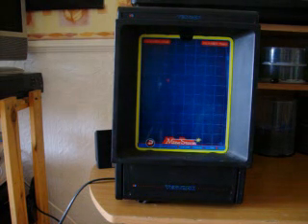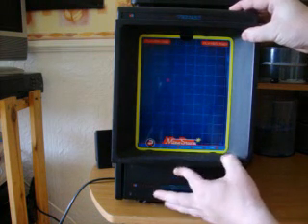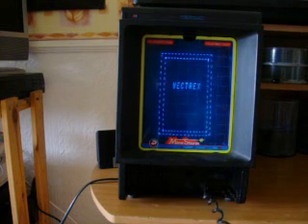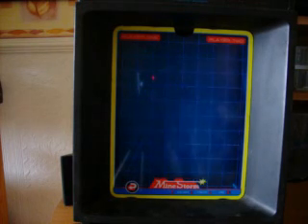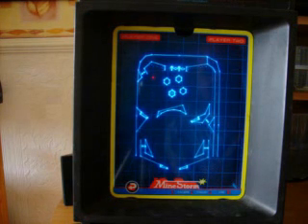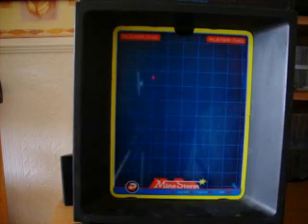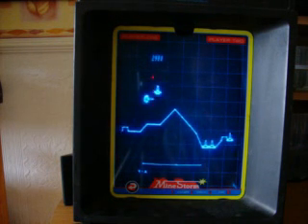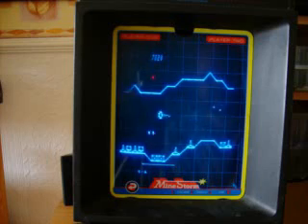My first review. Milton Bradley Vectrex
Apologies for the crappy intro and stuff, i'm just getting used to the video editing package I bought so hopefully they will improve soon.

Anyways, MB Vectrex... sublime system that was grossly overlooked due to pricing. This 28 year old system that I own still works as good as the day it came out of the factory, unlike current hardware cough*360*cough that e74's within a year and a half and yet the company refuse to fix... not that I am bitter...

So... back to the Vectrex. I got this _really_ cheap and it was covered in dust because it had been stored in a loft. Using Lukemorse1's advice of WD40, it looks as prettyful as when it was new :-)

More systems to come soon...